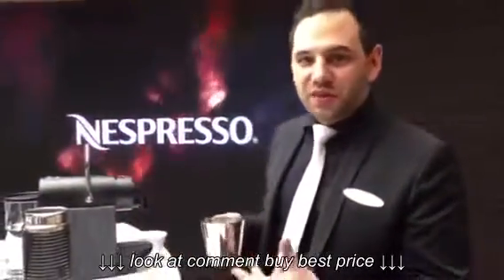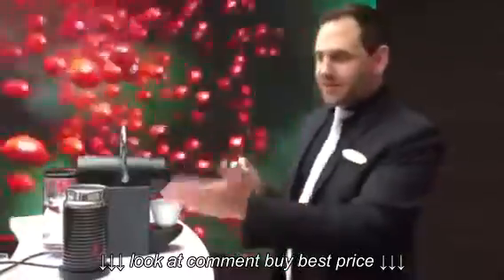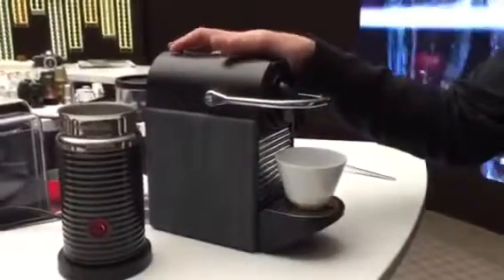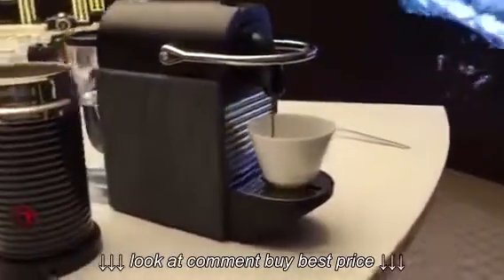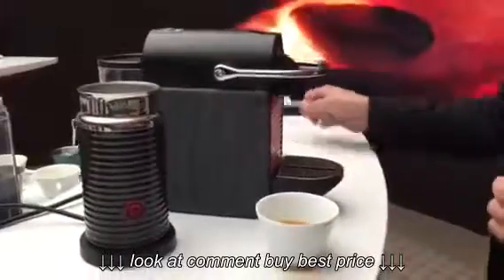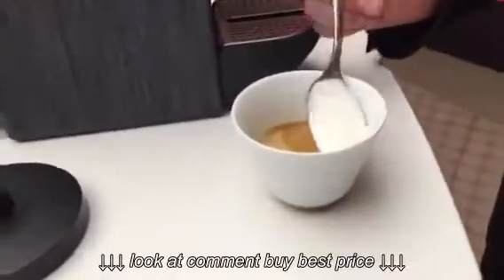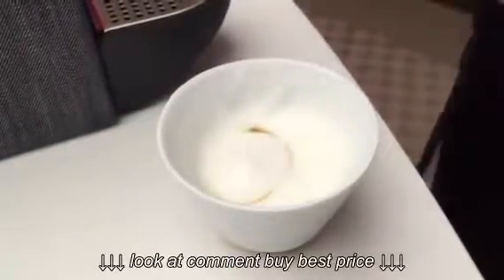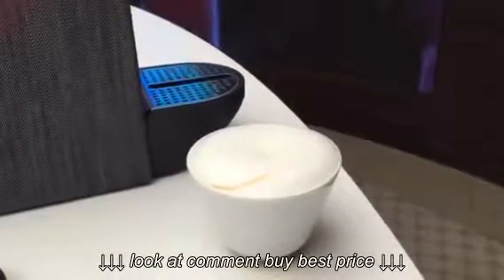How to make the Perfect Cappuccino with a Nespresso machine and Aeroccino machine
How to make the Perfect Cappuccino with a Nespresso machine and Aeroccino machine, How to make the Perfect Cappuccino with a Nespresso machine and Aeroccino machine